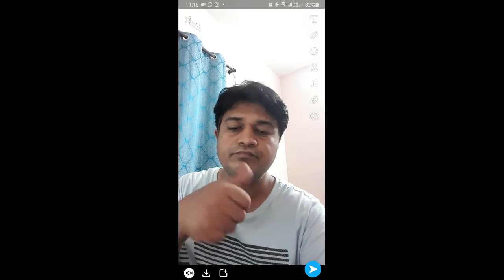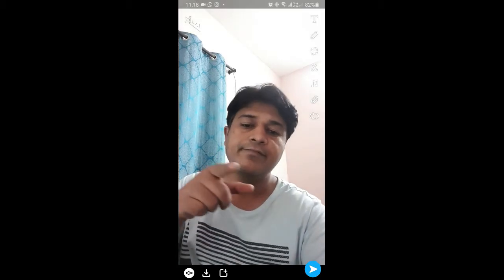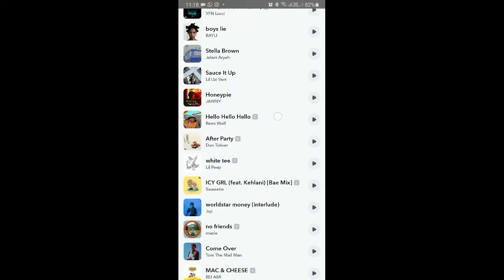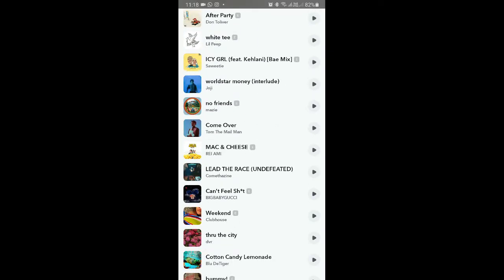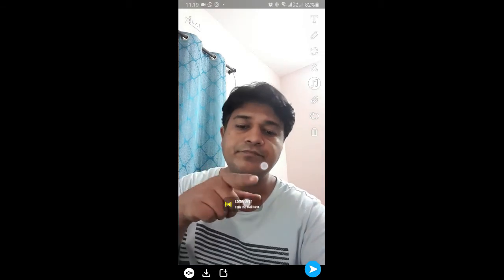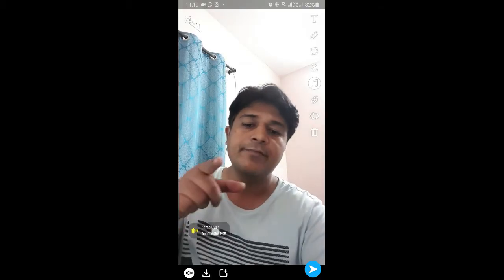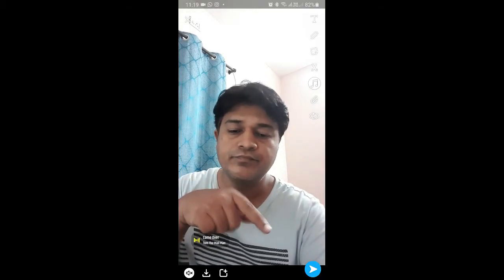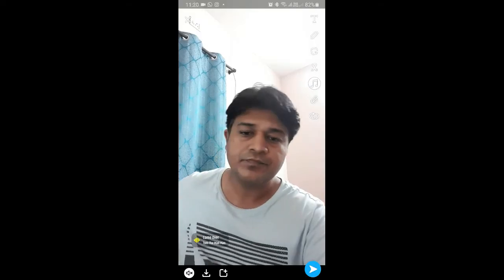how do you add music to snapchat video